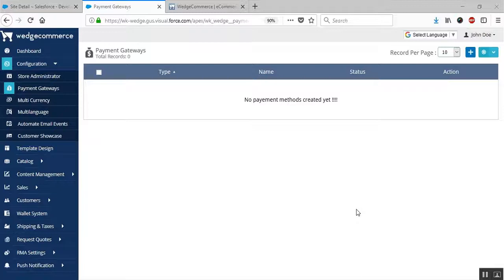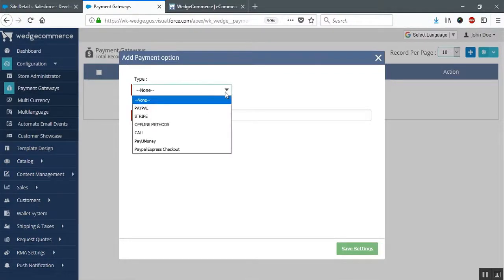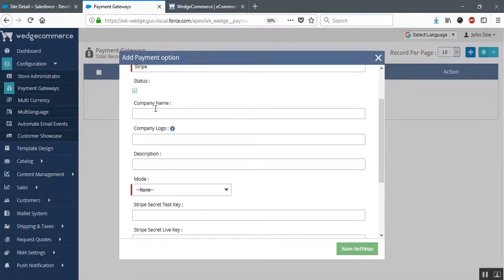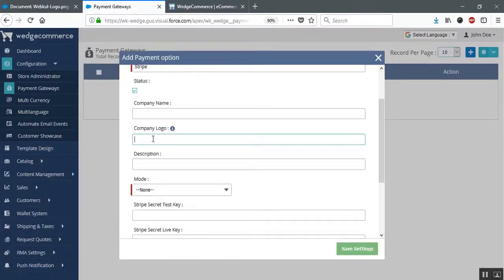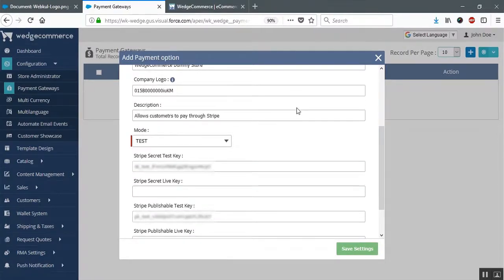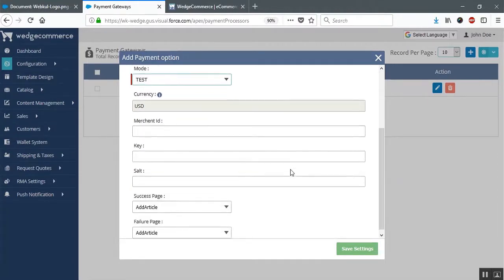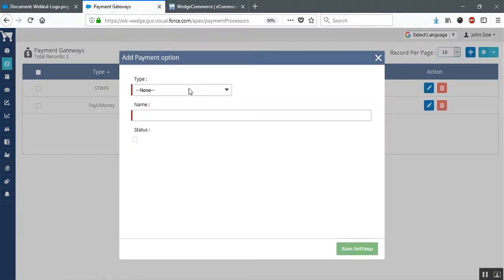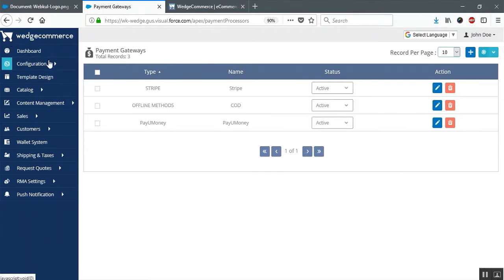Salesforce eCommerce | Add Payment Gateways in Configuration - WedgeCommerce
In this video tutorial, you will learn how to setup multiple Payment Gateways in WedgeCommerce. In a standard way, we have provided Paypal, Stripe, PayU Money, Skrill, Payza, and Offline methods to set up as payment gateways.